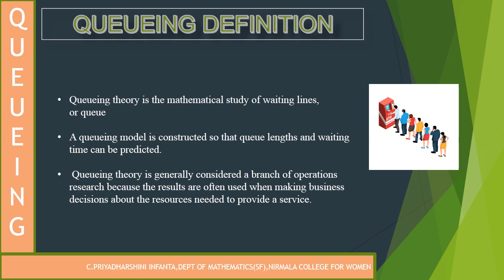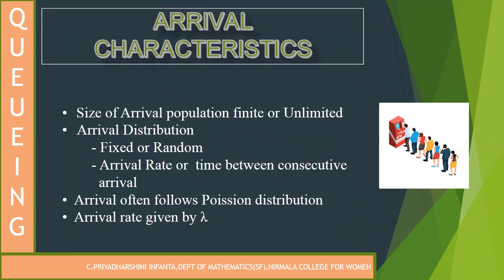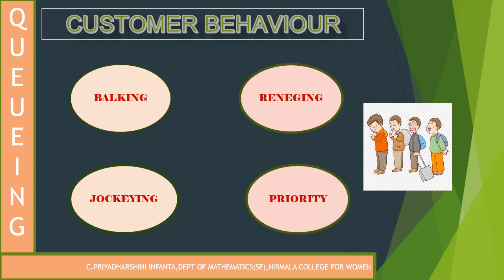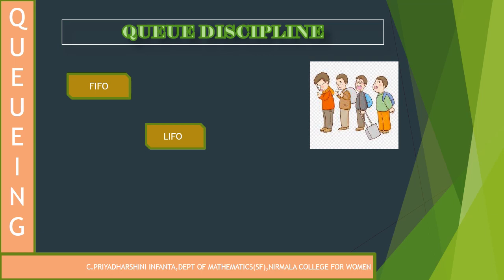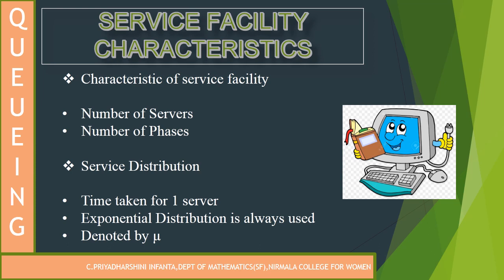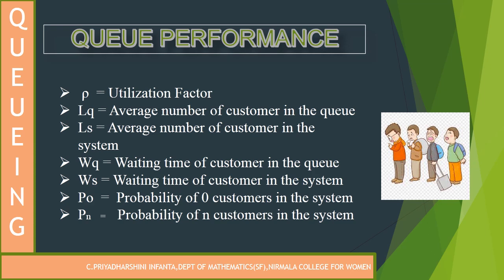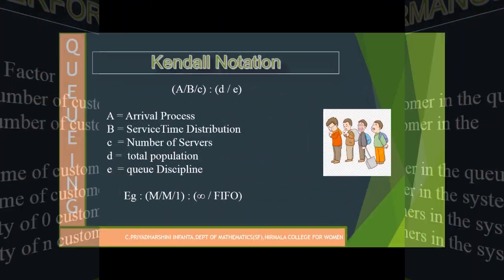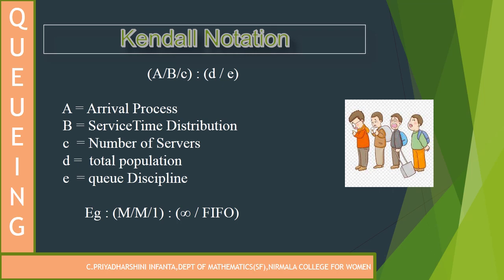CONCEPTS OF QUEUEING THEORY | MS. C. PRIYADHARSHINI INFANTA | MATHS